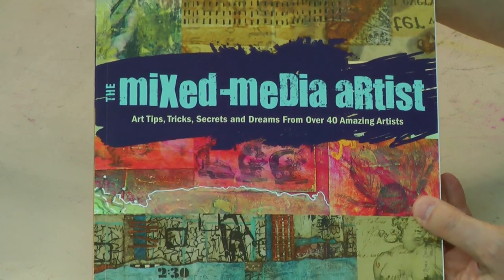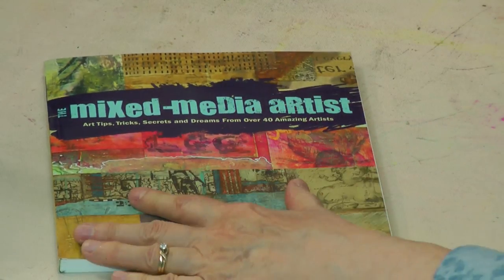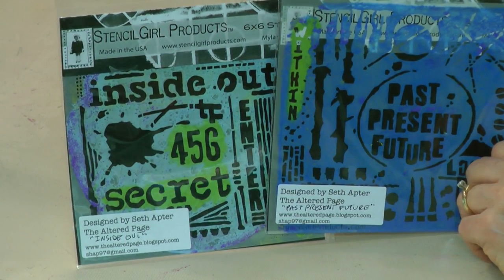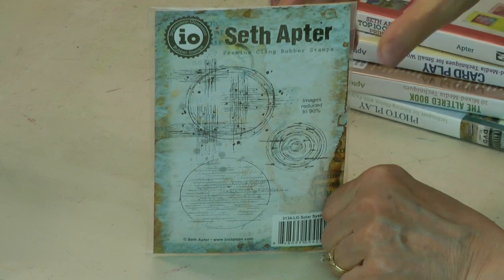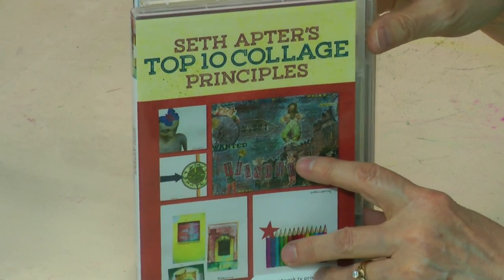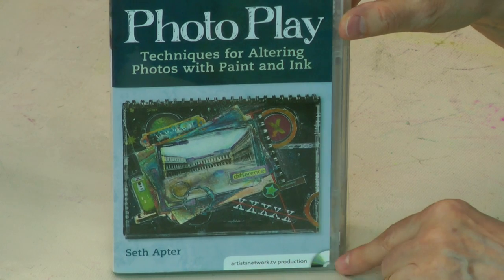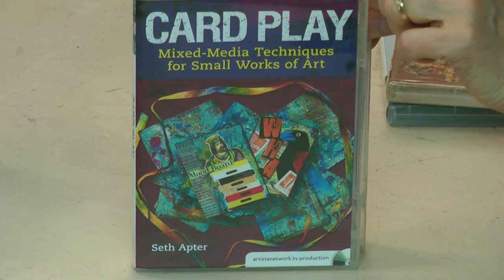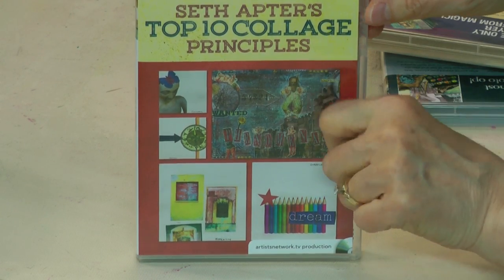Seth Apter on Drama Free Friday with Barb Owen - HowToGetCreative.com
- Please join me here on YouTube LIVE at 2pm Eastern for a Creative Chat with mixed-media artist, Seth Apter. You don't want to miss it!!

The Pulse of Mixdd Media: Secrets and Passions of 100 Artists Revealed

Card Play: Mixed Media Techniques for Small Works of Art by Seth Apter

Photo Play: Techniques for Altering Photos with Paint and Ink

[Blog Post]
XXXXX_PASTE_NEW_BLOG_TITLE_HERE_XXXXXX
XXXXX_PASTE_NEW_BLOG_URL_HERE_XXXXXX

[Blog Post]
XXXXX_PASTE_EXISTING_BLOG_TITLE_HERE_XXXXXX
XXXXX_PASTE_EXISTING_BLOG_URL_HERE_XXXXXX